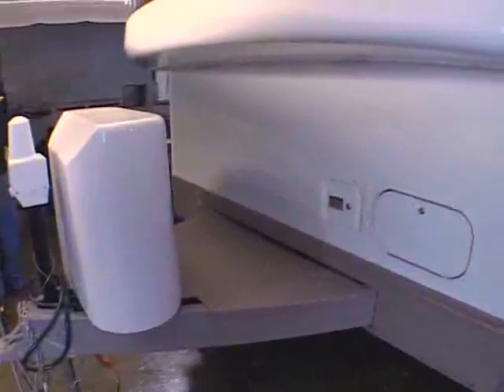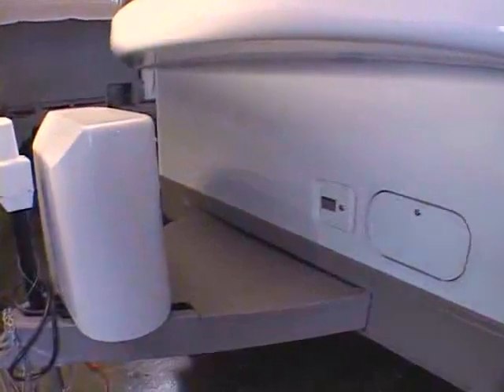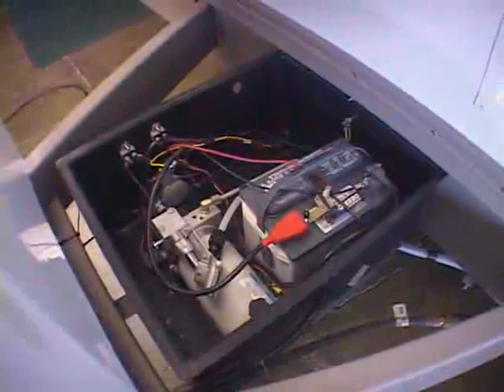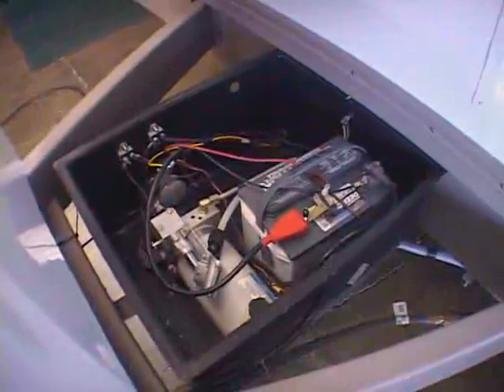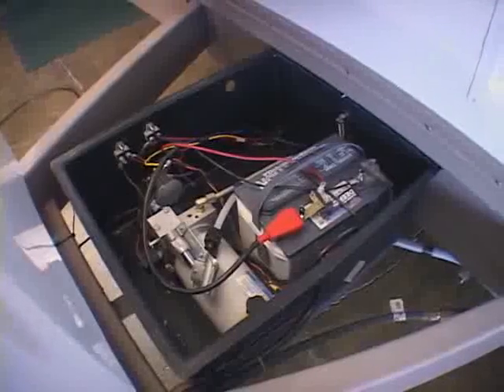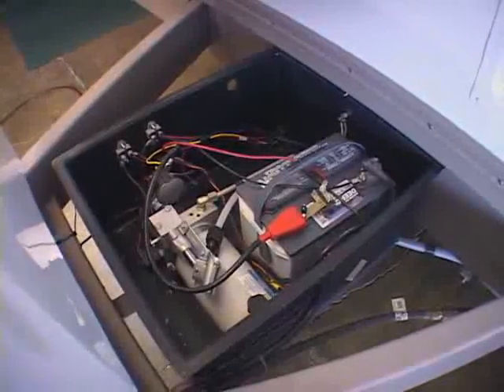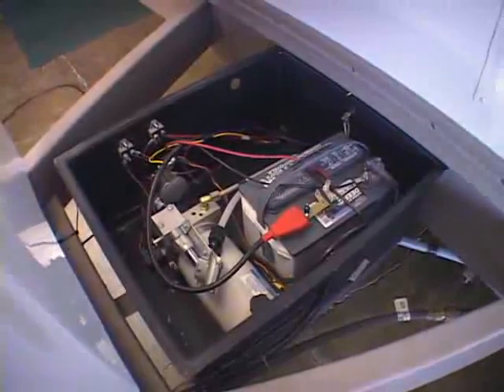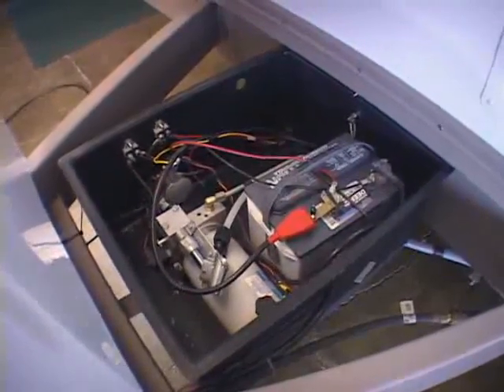35 Hi-Lo- Battery